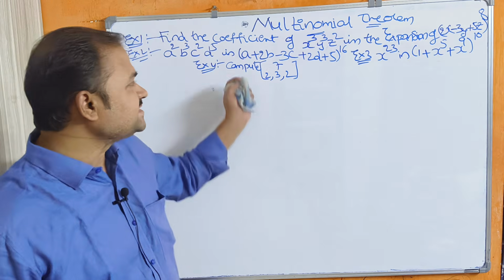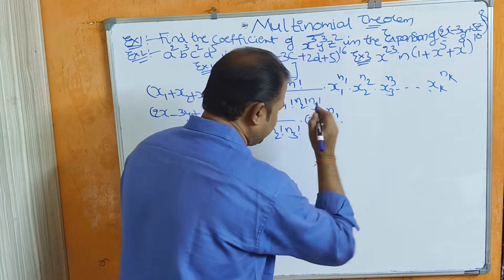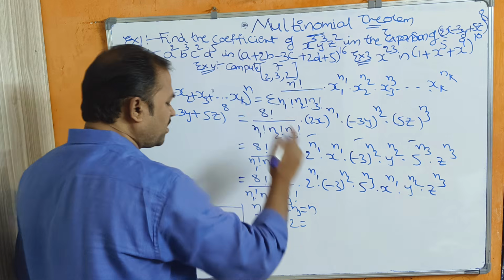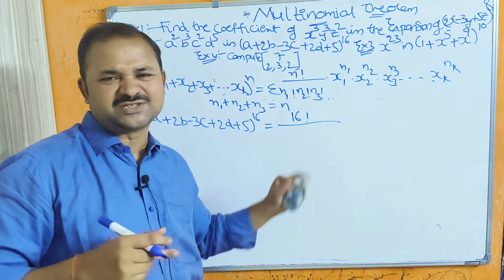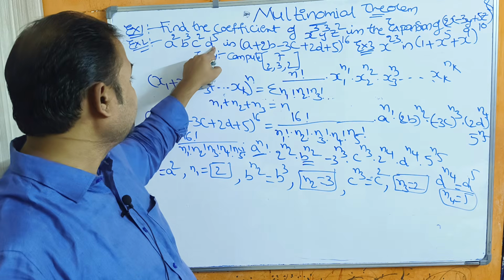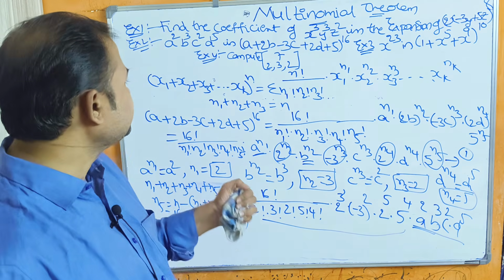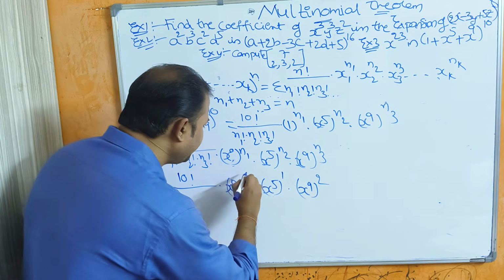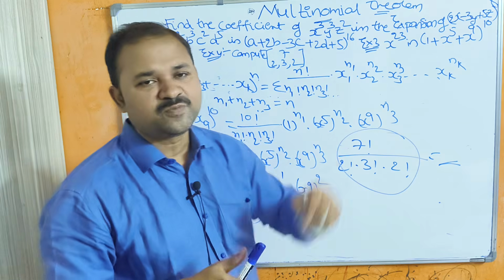Multinomial Theorem | 4 Examples |Find the coefficient of x^3y^3z^2 in the expansion of (2x-3y+5z)^8